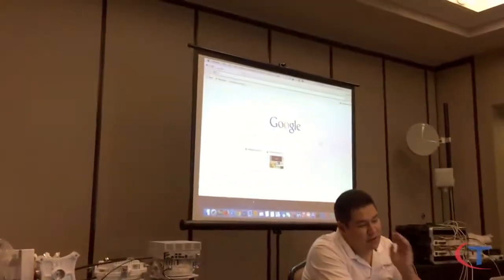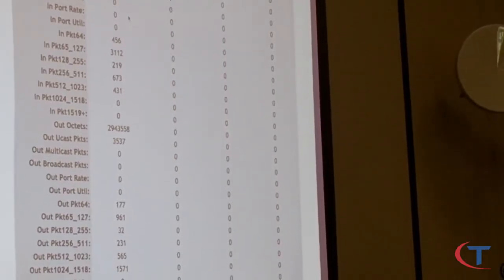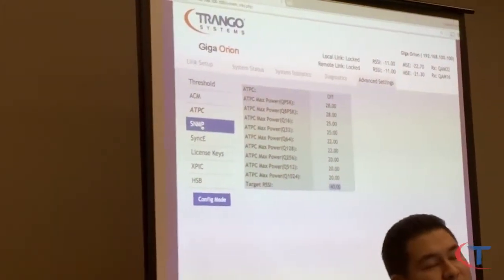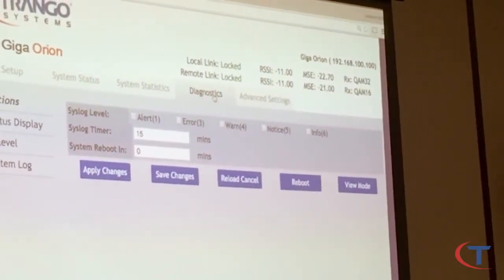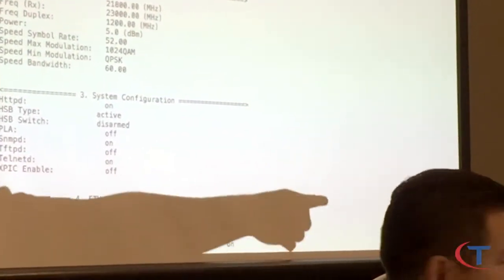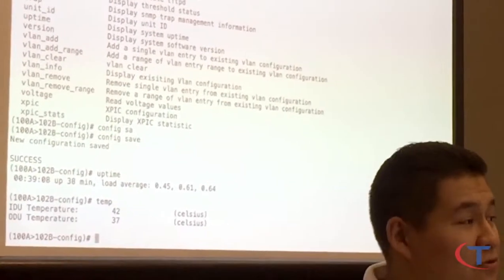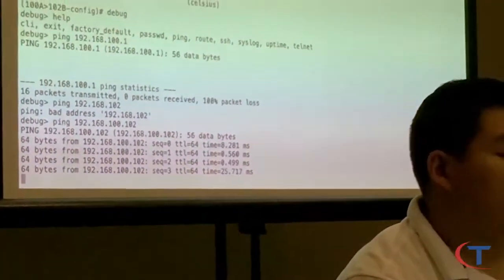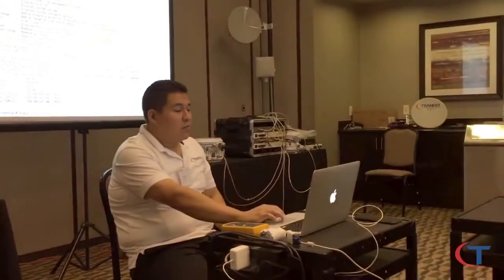Vid 10 Configuration Demo